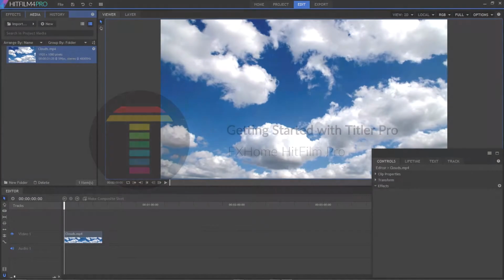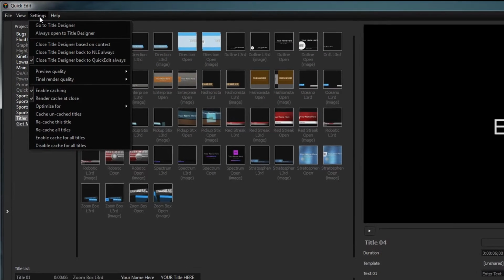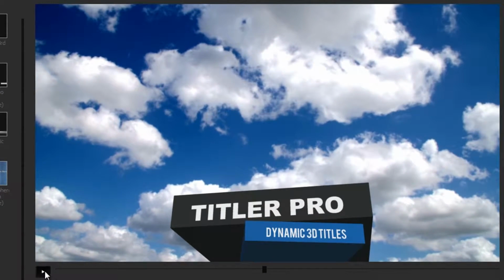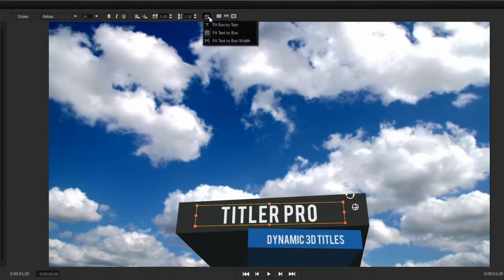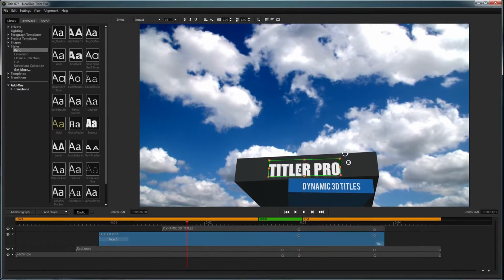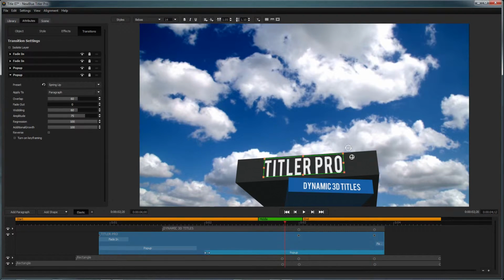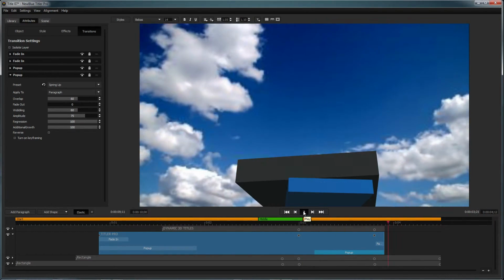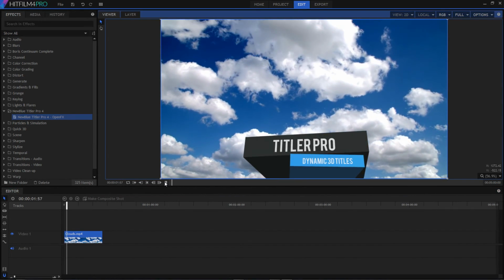Getting Started with Titler Pro in FXHome HitFilm Pro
In this short tutorial, you'll learn how to quickly apply a title in HitFilm Pro, as well as how to edit an existing template, create your own designs in Title Designer and leverage the elastic timeline.